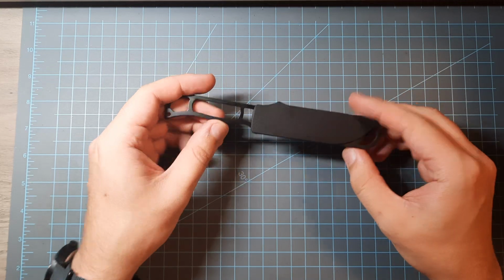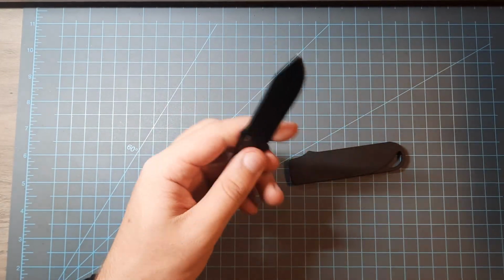KA-BAR: bk23 skeletonized knife. small but pretty good!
in todays video i'm showcasing the ka-bar bk23.  its a tiny little knife that packs away well & packs a punch!

i'm also on instagram: jspr_edc